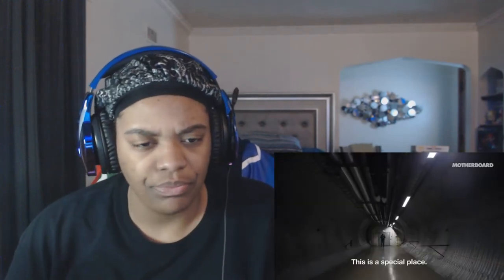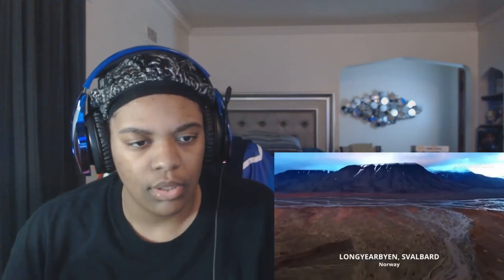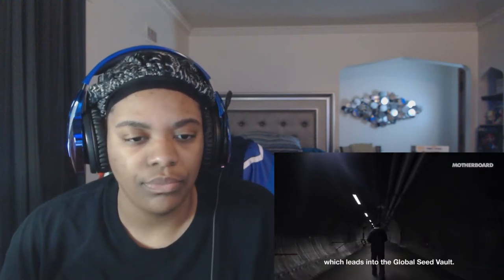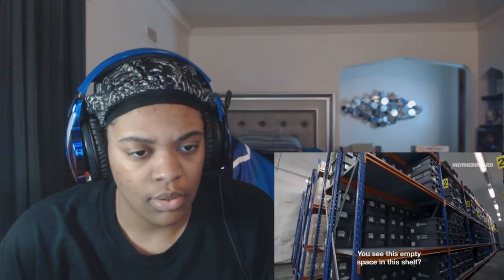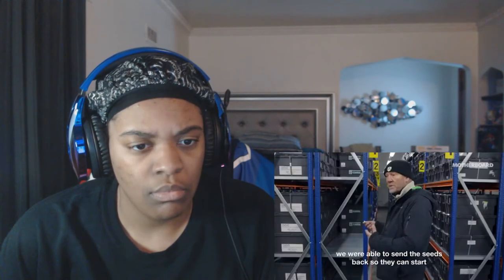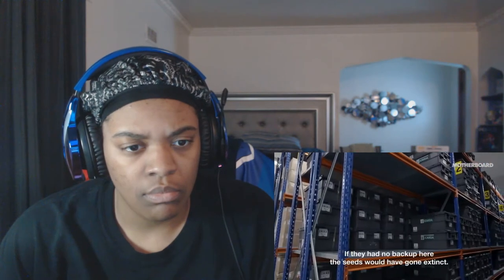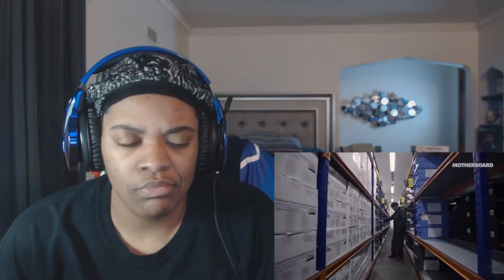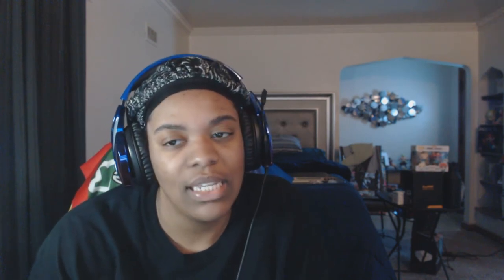Inside Earth's Doomsday Seed Vault REACTION!!!